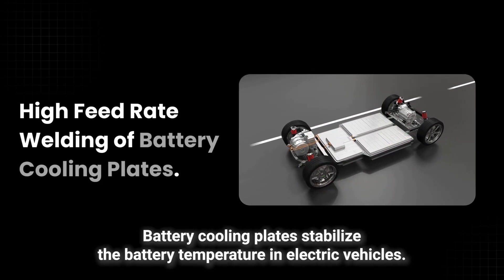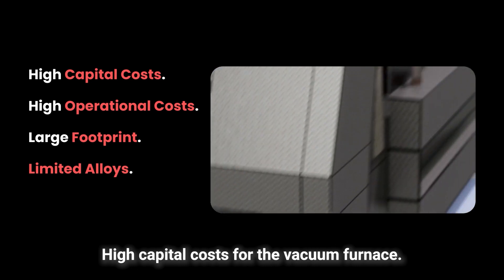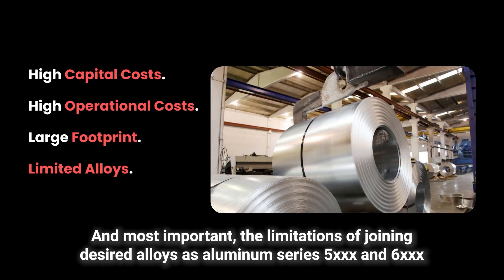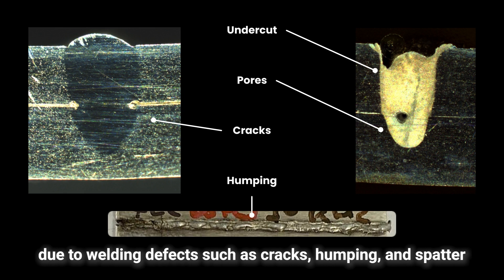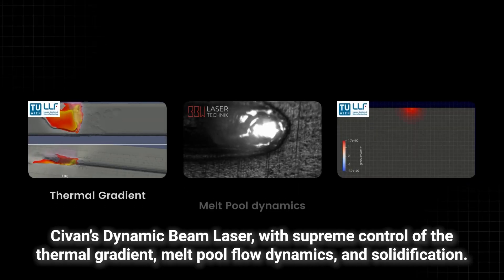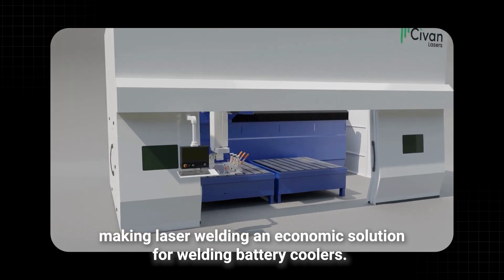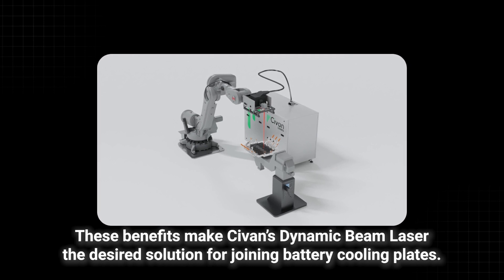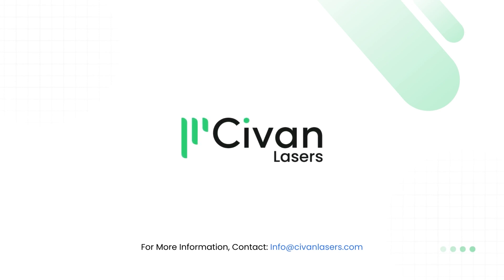High Feed Rate Welding of Battery Cooling Plates - Civan Lasers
Battery cooling plates stabilize the battery temperature in electric vehicles.

🟢 Watch how Civan's Dynamic Beam Laser enables automotive tier-1 companies to reduce cost per part by a factor of up to 5 and reduce carbon footprint by over 95 percent.

Civan’s Dynamic Beam Laser systems allow manufacturers to control beam shape, frequency, sequence, and focus steering to eliminate spatter and increase welding power and speed. Through their advanced capabilities, Dynamic Beam Lasers open the door to countless new applications.